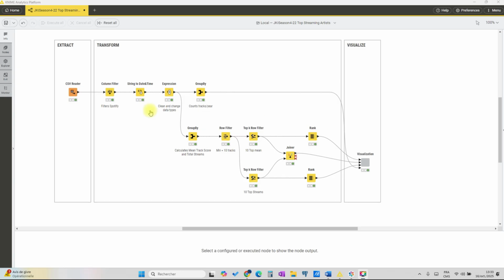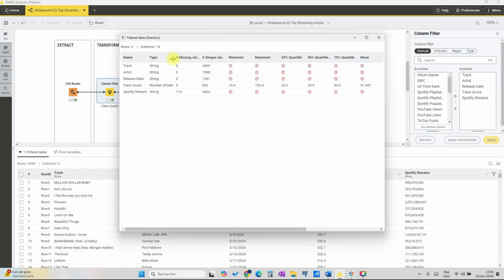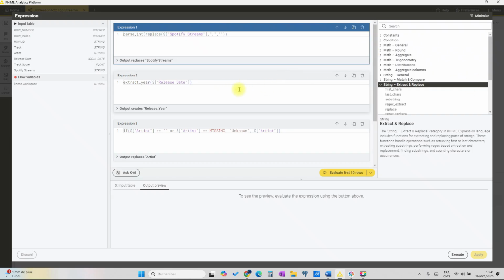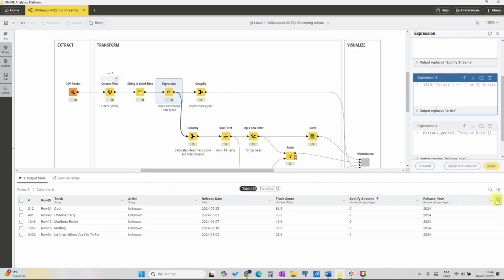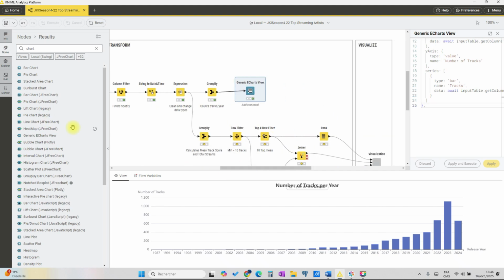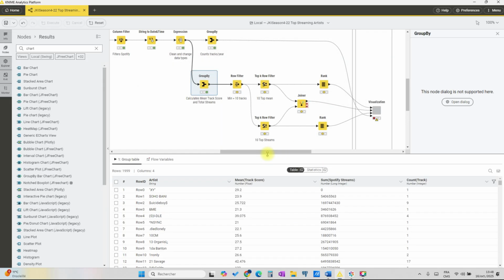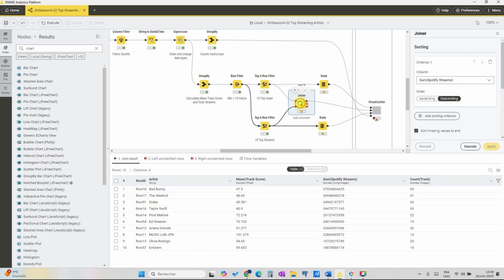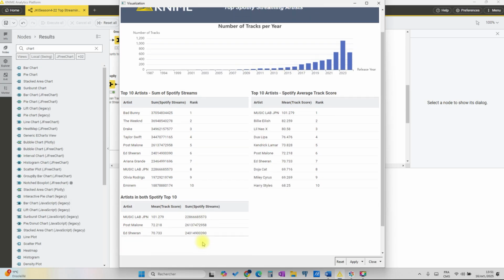Analyzing Top Streaming Artists with Knime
I am showing my solution to Just Knime It Challenge, Season 4 #22.

Description: You’re part of a music analytics team exploring what drives global listening trends. Using a dataset of most streamed songs up to 2024, your goal is to uncover which artists dominate the charts. Clean and transform the data, and then answer these key questions: (1) Which artists release the most music? (2) Who ranks highest in average track score? (3) Who leads the streams overall?. Finally, discover which artists make the cut on both popularity and consistency.

Beginner-friendly objective(s): 1.Load the dataset and filter for only these columns: Track, Artist, Release Date, Track Score, and Spotify Streams. 2.Convert necessary data types for accurate analysis, such as transforming string-based numbers to numerical formats. 3.Handle missing values and perform data transformations, such as converting date strings to date formats and extracting specific date parts. 4. Aggregate data to answer the question: How many tracks were generated per year? Visualize the results using a bar chart.

Intermediate-friendly objective(s): 1. Implement filtering operations to identify top-performing artists based on: Top 10 artists with the highest mean track score (minimum of 10 tracks), and Top 10 artists with the highest total streams. 2.Find artists who appear in both of these lists.

How many artists make the final list?